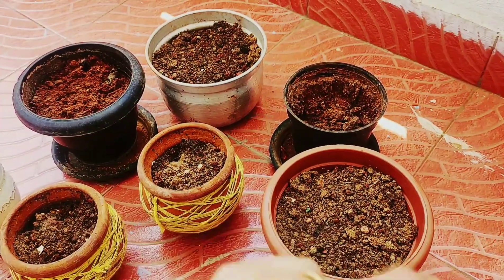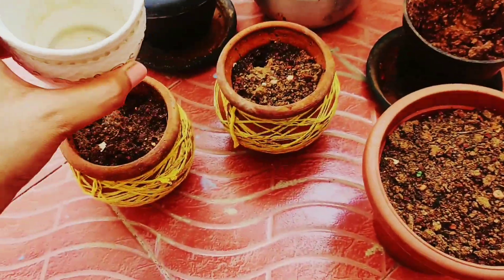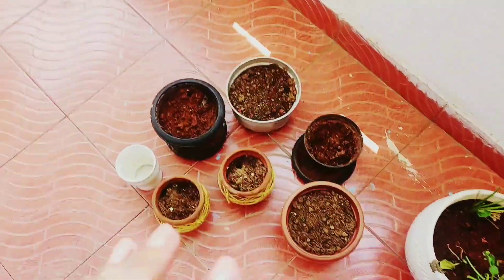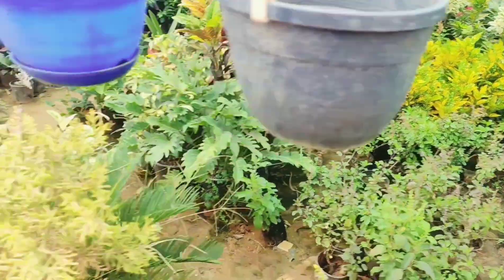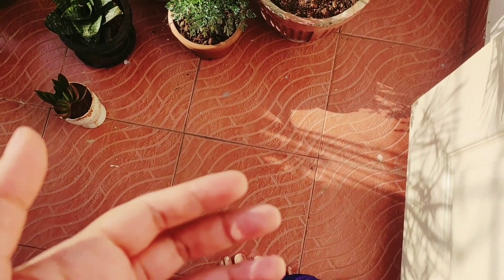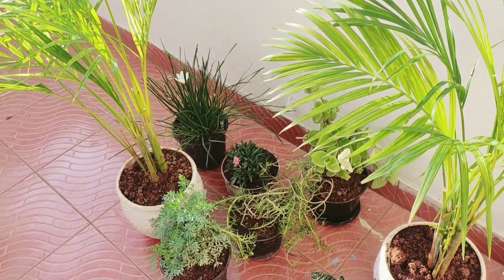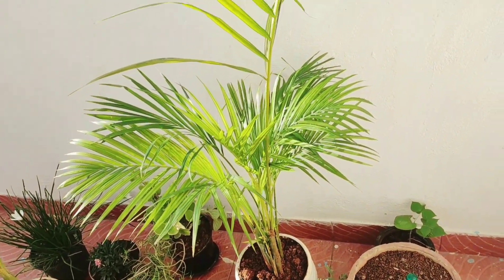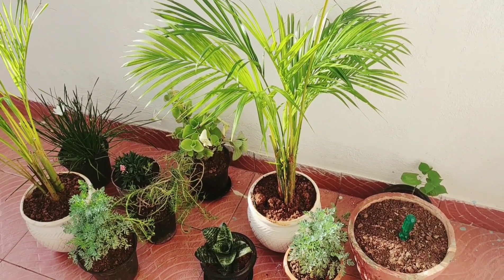Transform Old and Dirty Pots to New and Pretty with some Beautiful Plants🌾🌷🥀☘️🍃🌿🌾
Green gives so much positivity...so why missout an information on that... follow my channel on YouTube👉 @Vlond_Maggie and Instagram @Vlond_Maggie for all garden tips and tricks and show your love...😍 Let's be in touch fellas🤗